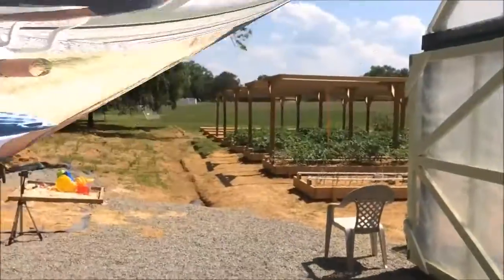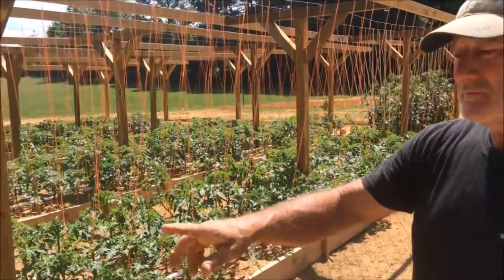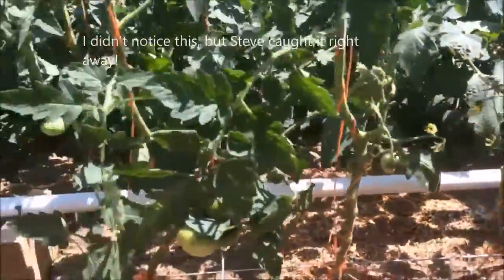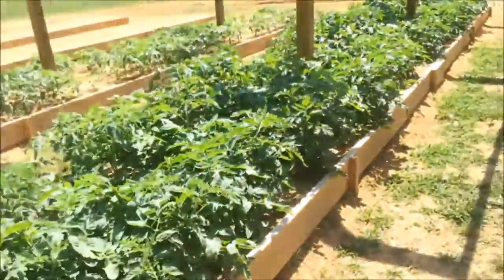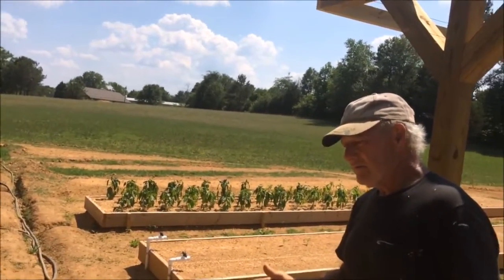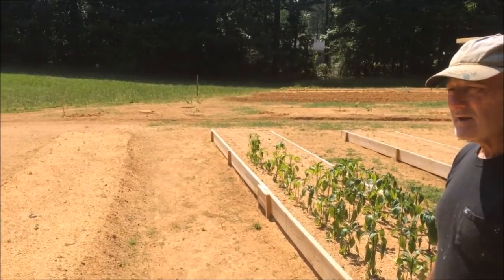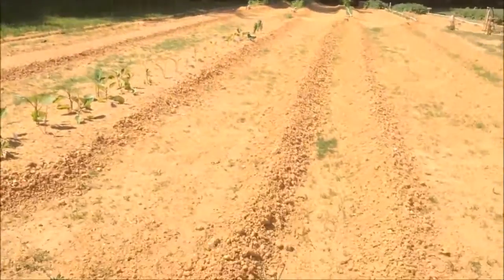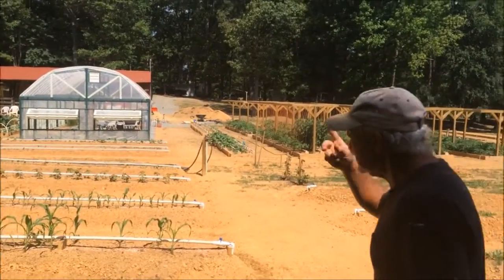Newbie Mittleider Gardening 9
This Video is a bit long, but I hope you'll enjoy it:-)